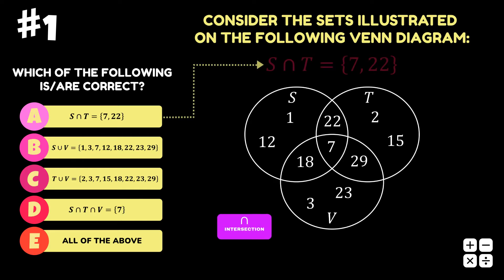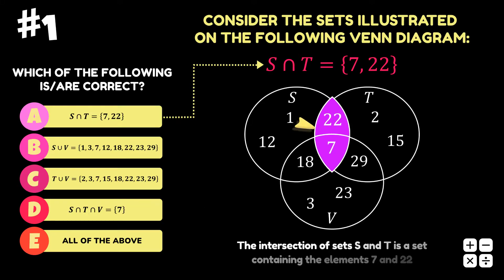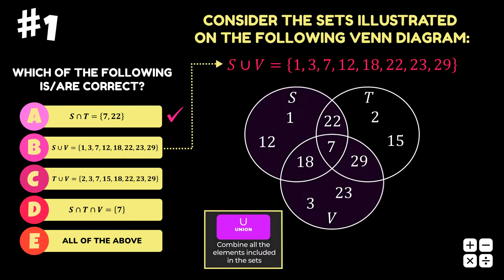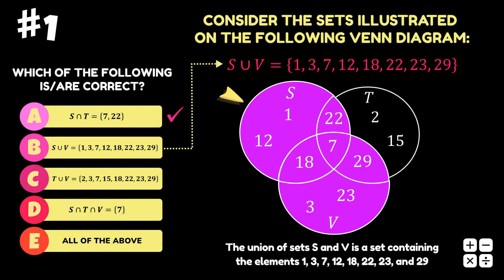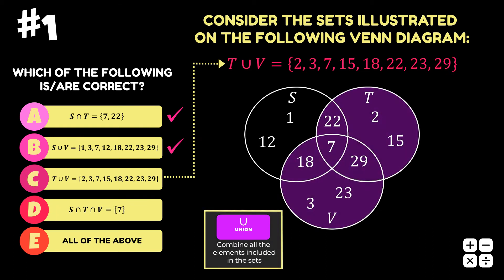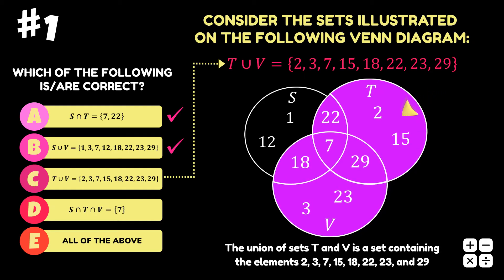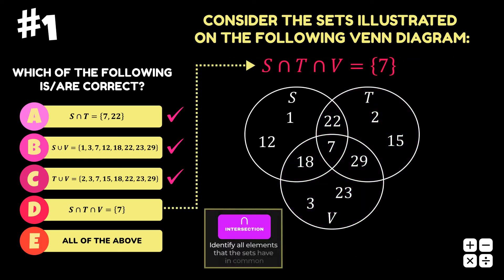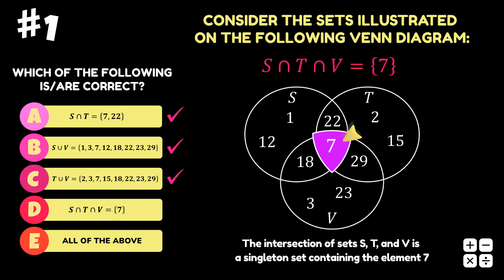Quiz 4 - Set Operations - Question 1 (with Solution)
Test your knowledge of set operations!